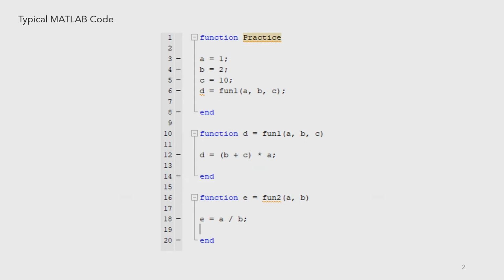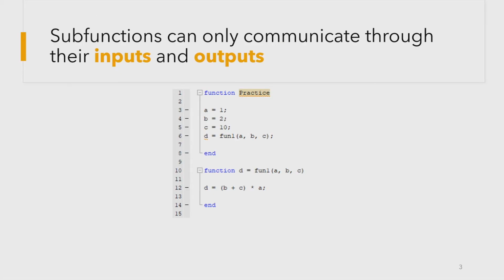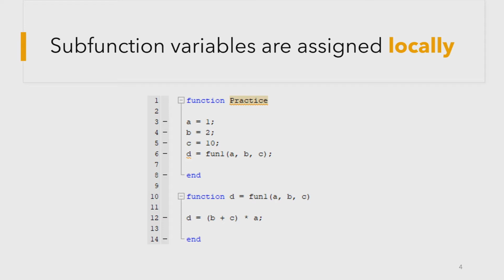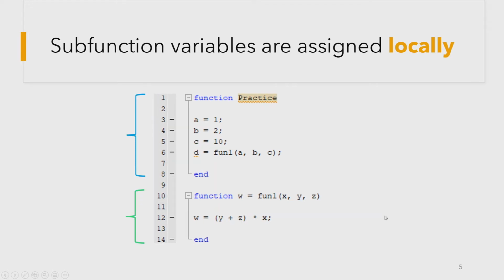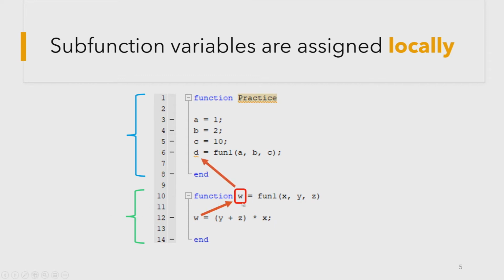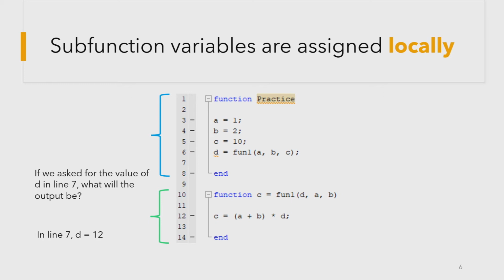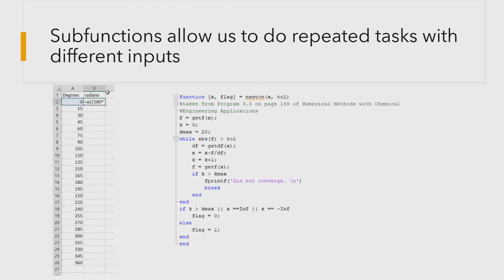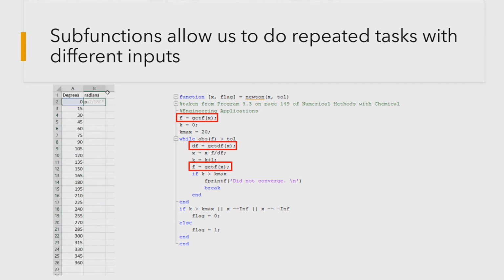MATLAB Subfunctions and Structure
Justin tries to explain how to use the inputs and outputs in MATLAB's subfunctions for CHEG 3145

0:00 Code Structure
0:51 Inputs and Outputs
1:39 Assigning Variables
3:27 Example
4:48 Importance of Subfunctions